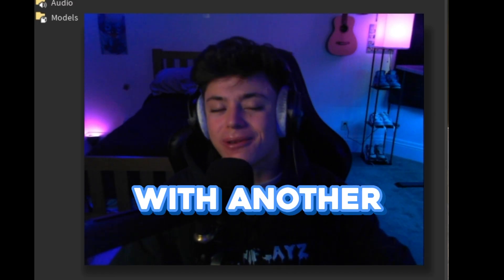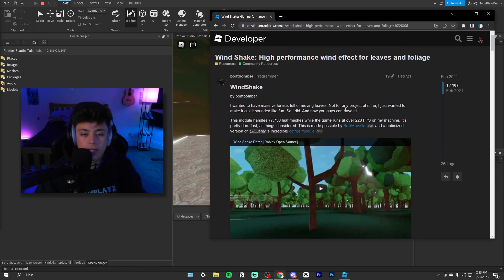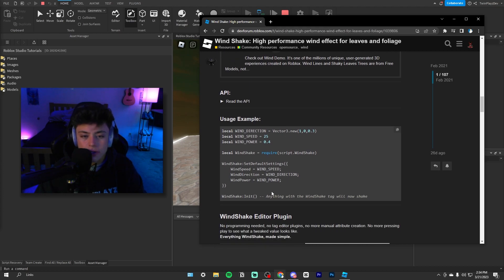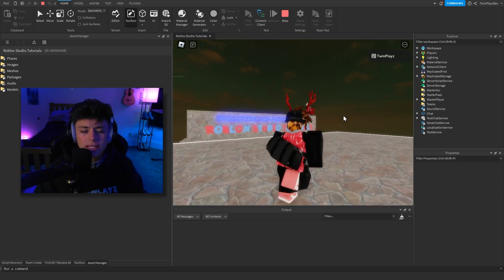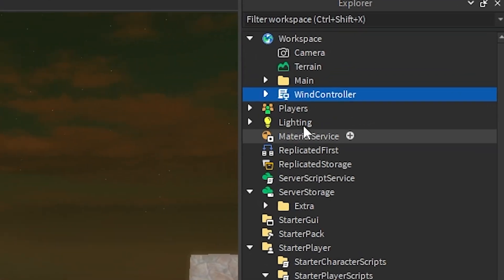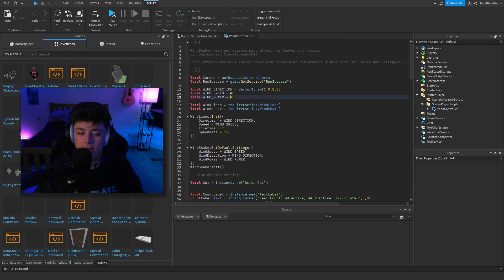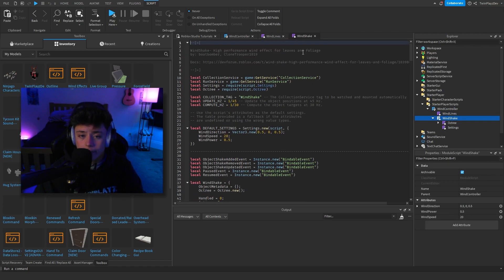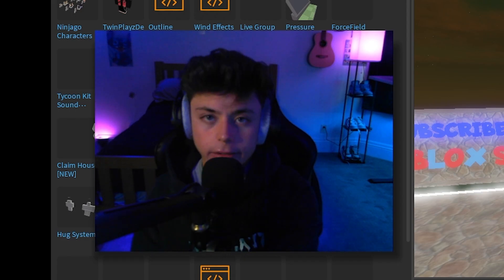How To Make A Wind Effect In ROBLOX Studio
『TIMECODES』  ➜
0:00 - Intro
0:20 - Getting Model
2:00 - Placing Model
2:20 - Explaining
3:00 - Outro